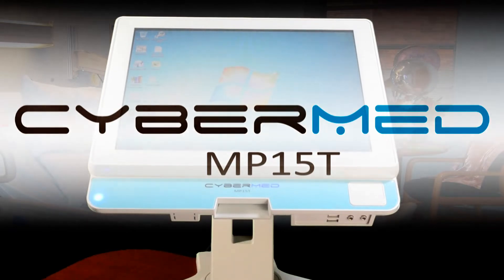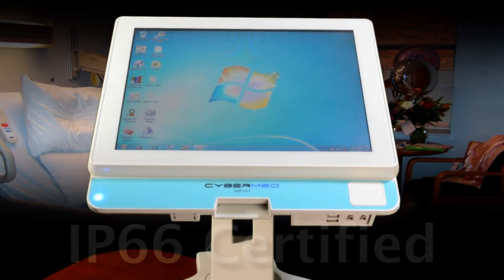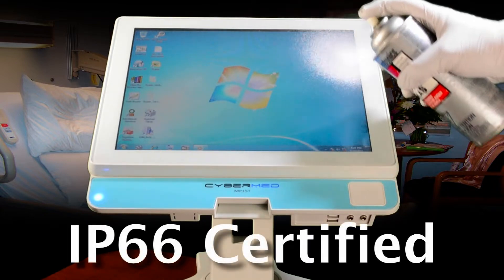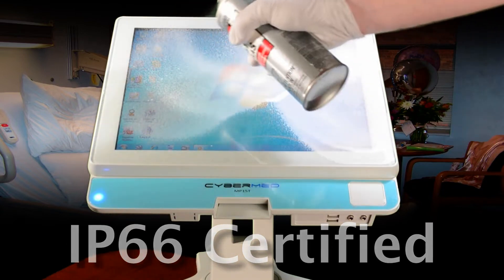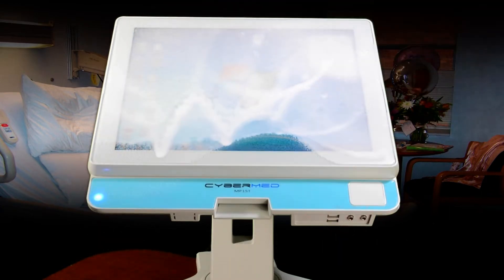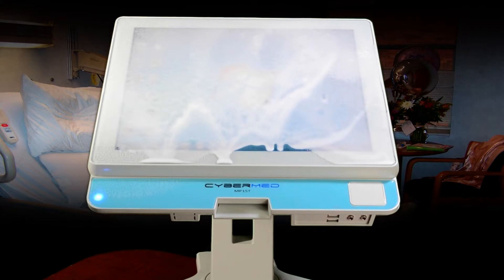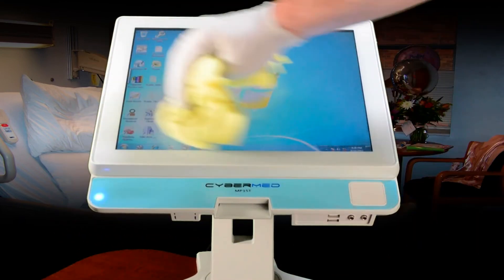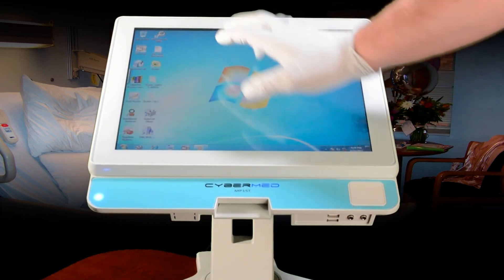CyberMed MP15T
Medical Computer, IP66 waterproof, capacitive
multi touch, from cybernet manufacturing